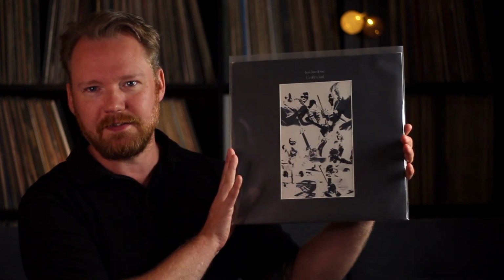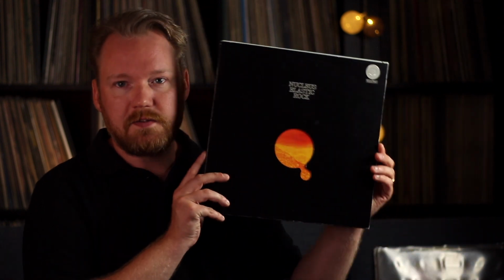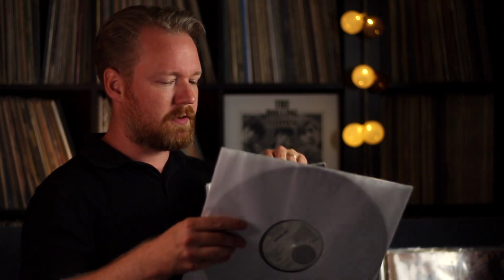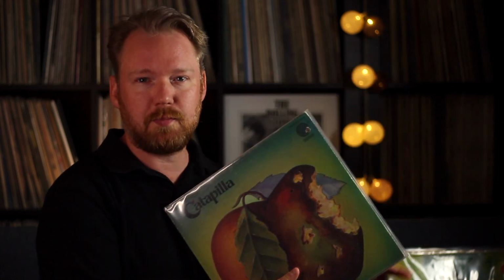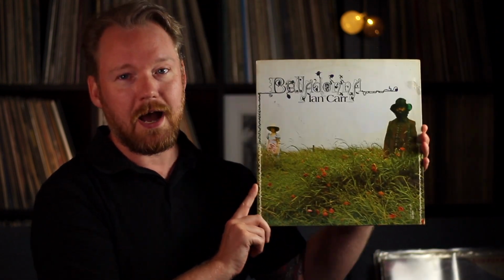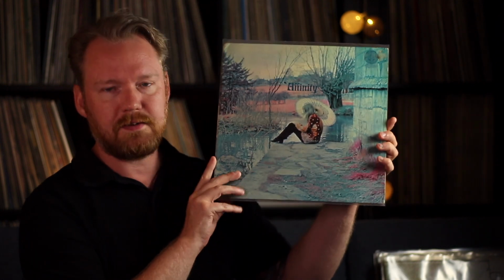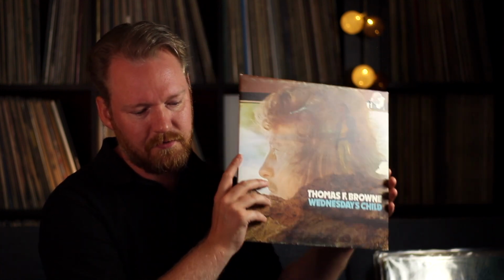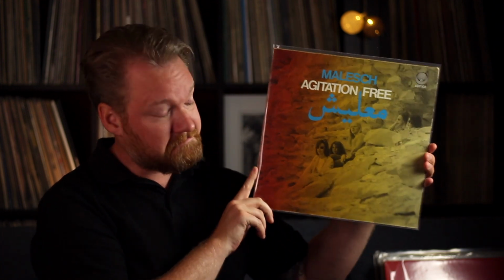My Top 15 most valuable VERTIGO SWIRL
In this video i show my Top 15 most valuable Vertigo Swirl records in my collection.

With your contribution, you have the power to shape the content you want to see!

I'll be sure to respond as soon as possible.

Amazon (USA)
Amazon (Swe)

Join the RecordCollection, VinylFinds, VinylCommunity, RareRecords, and RecordCollecting conversations!